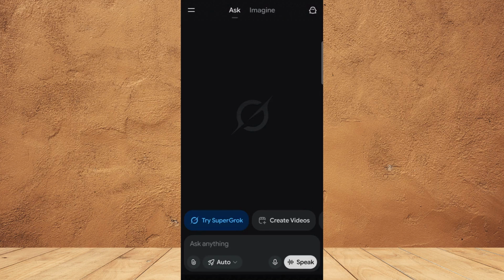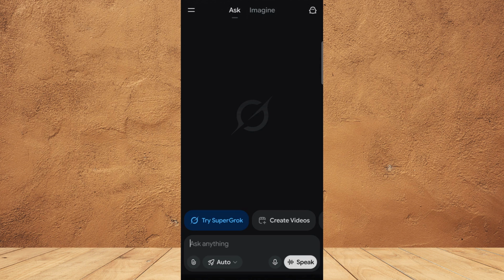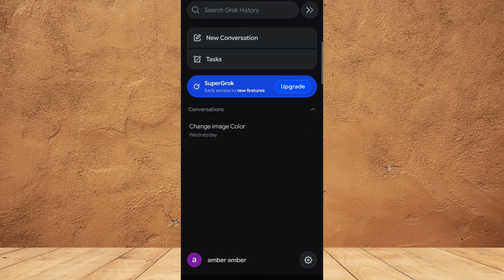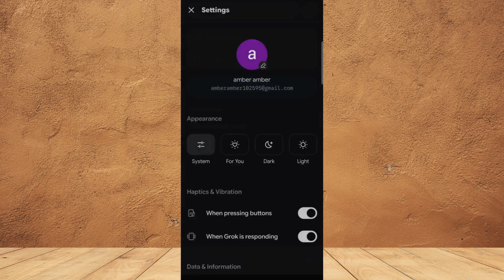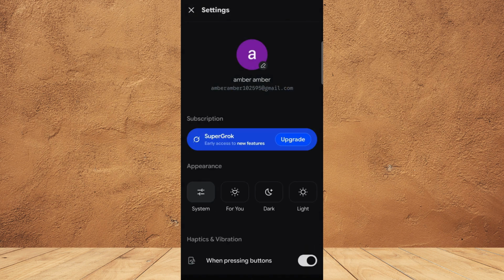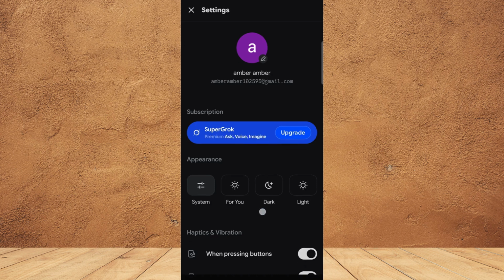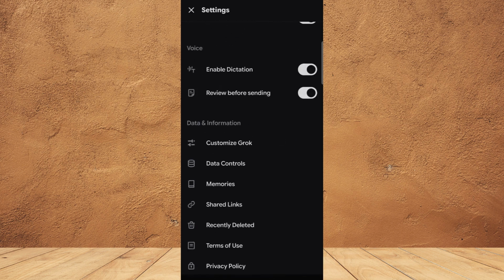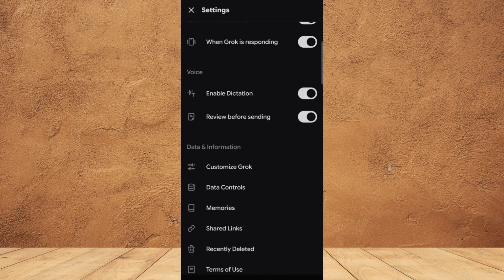How to Turn Off Auto Generated Videos in Grok AI (full guide 2026)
Today in this video we are going to learn  how to turn off auto-generated videos in Grok AI, disable auto video Grok AI, Grok AI video generation settings, turn off video feature Grok AI, Grok AI tutorial 2026, Grok AI settings guide, stop auto videos Grok AI, Grok AI auto generation off, Grok AI preferences tutorial, Grok AI features control, Grok AI beginner guide, Grok AI tips and tricks, customize Grok AI output, Grok AI step by step tutorial, Grok AI user settings guide